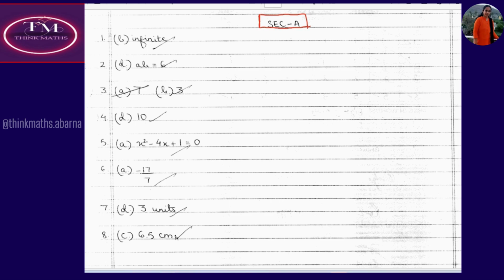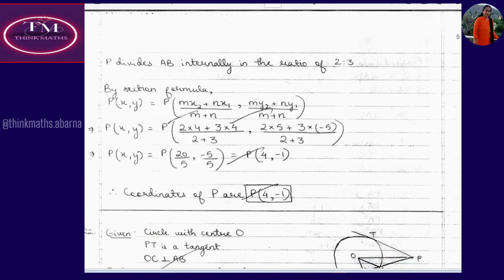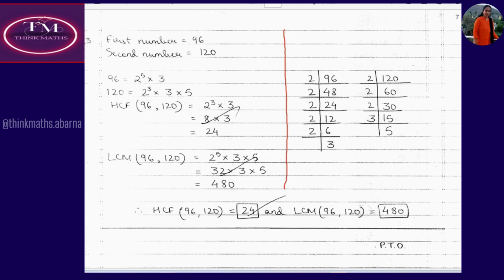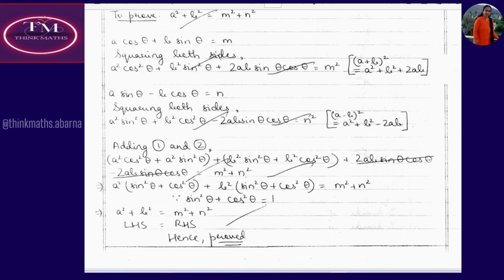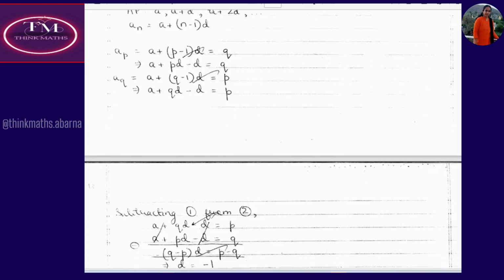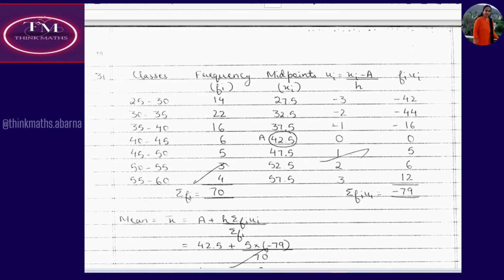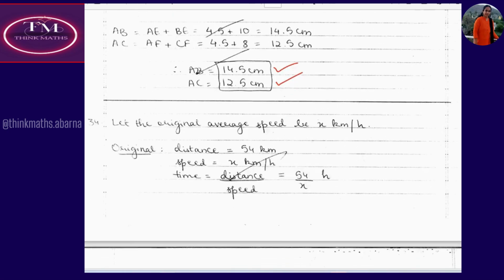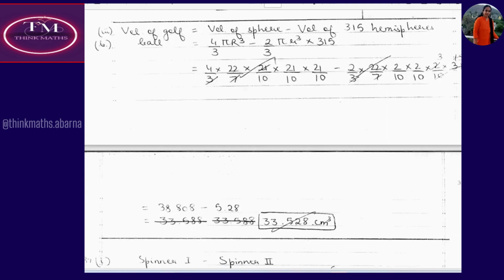Maths Topper 's Answer Sheet||| CBSE Boards 2024